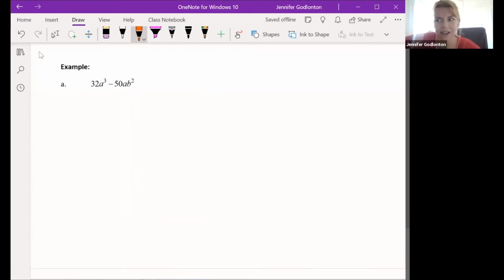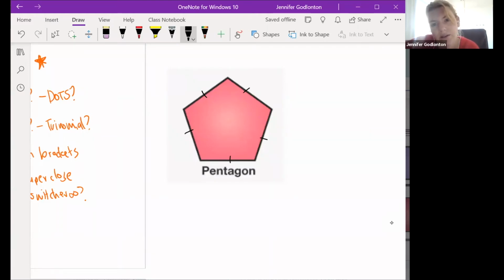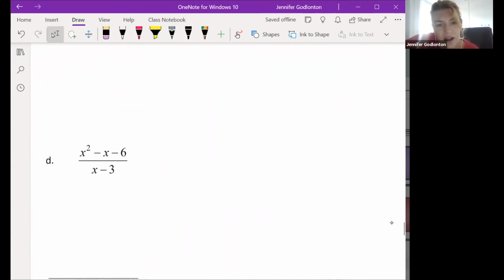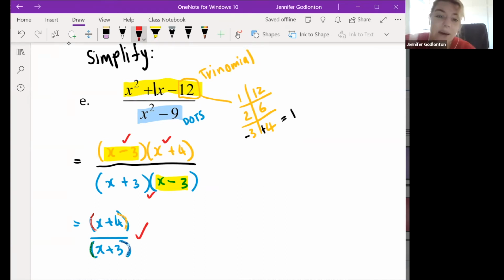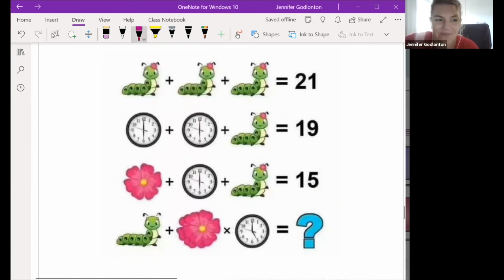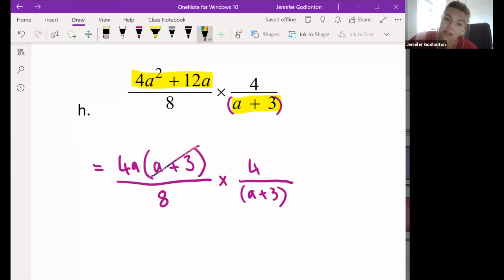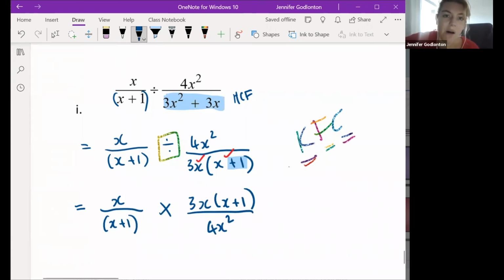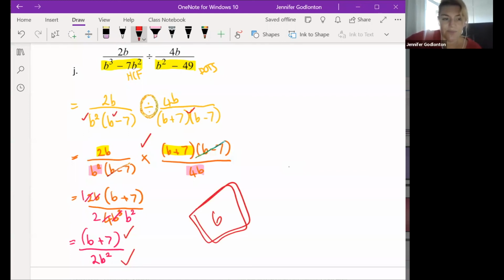Grade 9 - Exam Revision (factorisation)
Grade 9 | exam revision | factorise | factorising | simplifying | exponents | fractions |